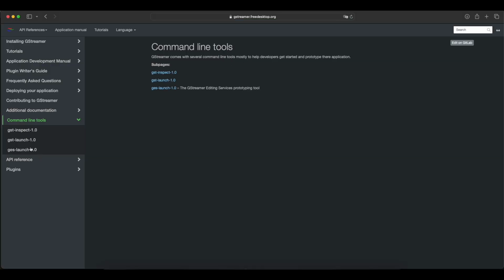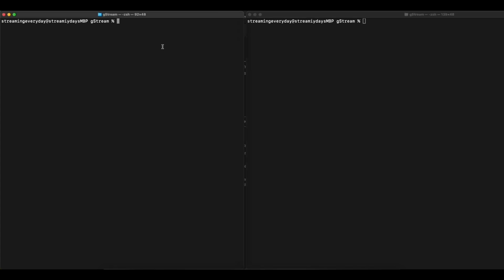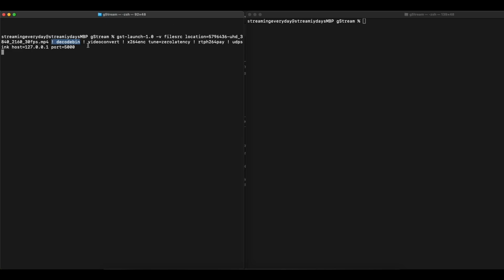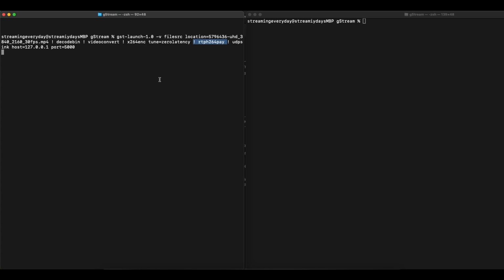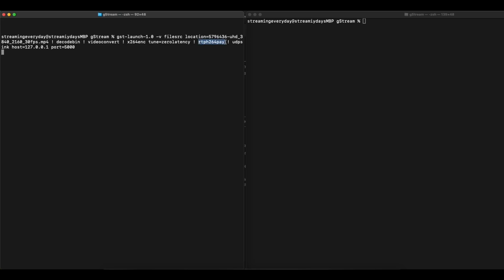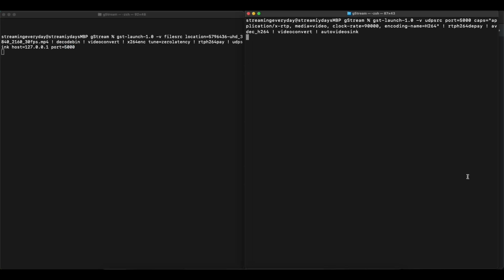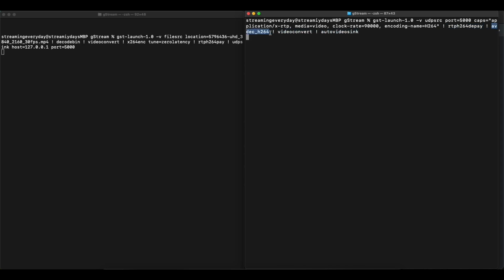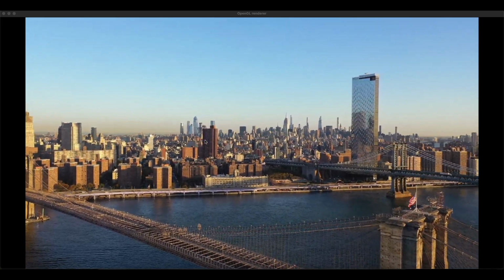How to Setup a Listening UDP Connection with Gstreamer | How to Stream a Video over UDP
"Learn how to stream video over UDP using GStreamer! This video covers everything you need to know to set up a simple yet powerful video stream, from configuring the server to receiving the stream on a client. Perfect for anyone looking to explore GStreamer’s capabilities using command line in real-time video streaming."

Useful Links:
GStreamer Homepage: